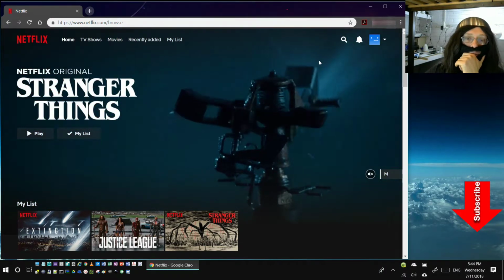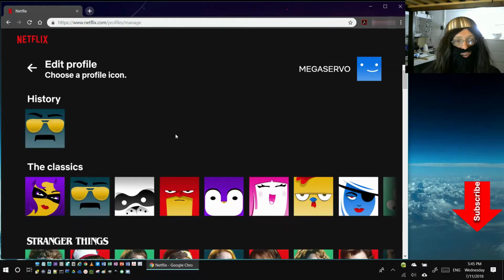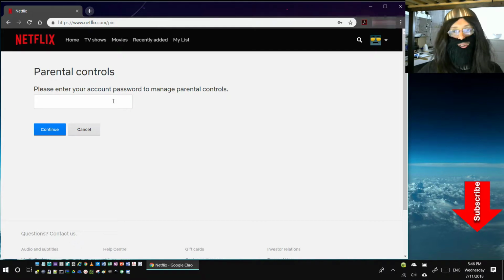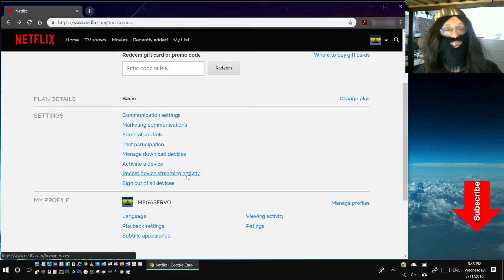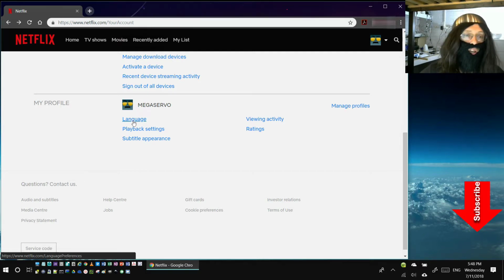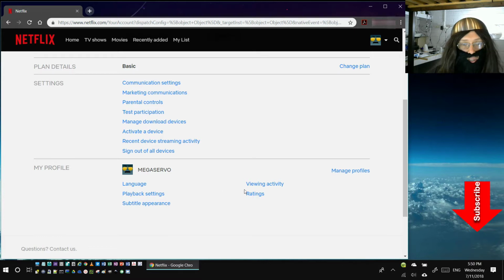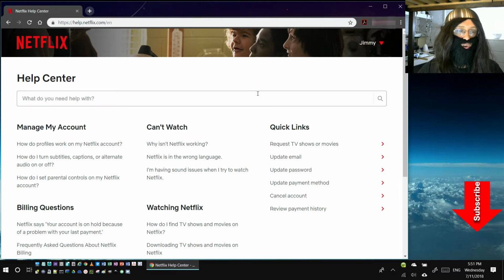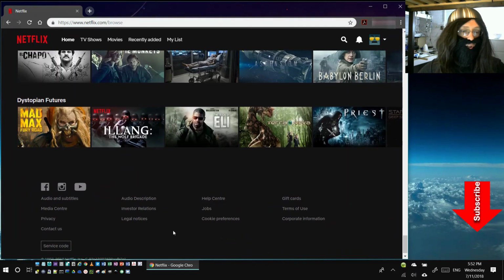Netflix: Settings explained (web/browser version)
This video shows you how to make changes in Netflix settings - using the browser/web version of Netflix:

Note: For the below direct website links to work, you have to be logged into the app or browser.

How to get rid of a movile or tv show from your Continue Watching:
- It will take up to 24 hours for this to clear from your profile.

- Via Netwflix website or click on profile dropdown and then Account
- It will open seperate website and automatically log you in.
- You can chancge things like profile settings, payment settings etc.

- If you want to be part of any previews or trials that is not open to the public:

- You will be required to provider owners details when making changes.

Adjust Playback settings to deal with small internet connections of many users on one connection:
1. Via website, click on your profile dropdown
2. Go to Account
3. Scroll down to Playback settings (each profile user needs to do that once)
4. Set to Low or Medium
5. Press Save and go back home.
* Note: You can also Choose whether the next peisode in a TV show is played automatically.

Help & Support:
- In there you can select Start Live Chat or Call Us or Phone (depending in which platform you are in)

You are also welcome to contribute subtitle translations in different languages. You will automatically get a credit in the description of this video! I will forever be grateful!